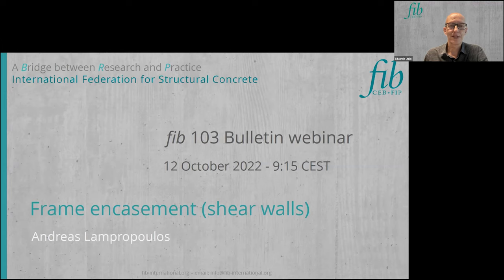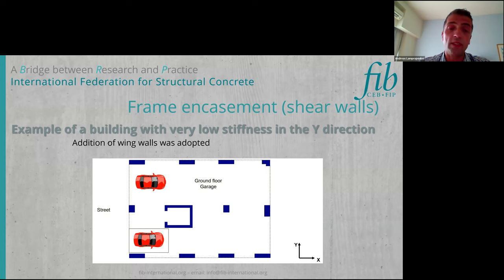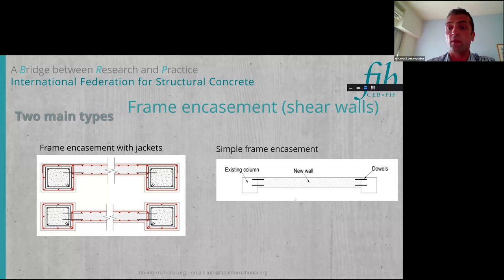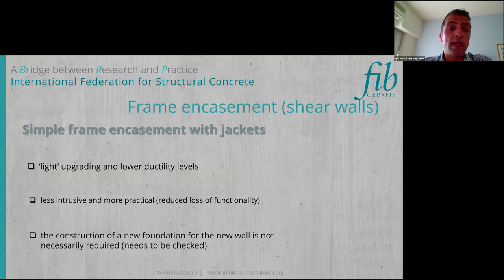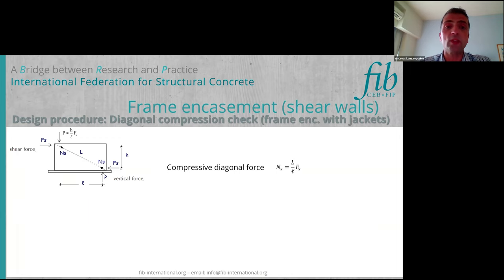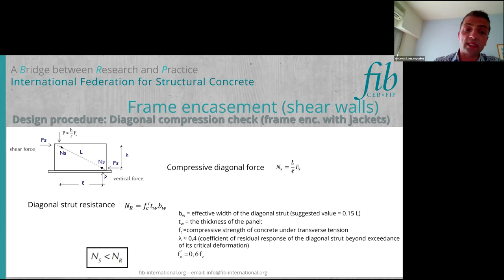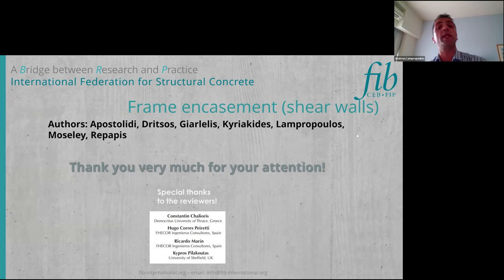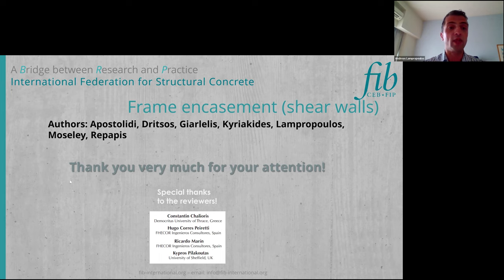fib Bulletin 103 | Andreas Lampropoulos | Frame encasement (shear walls)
The idea of preparing a technical document for the repairs and interventions upon concrete structures goes back to the former fib COM 5: Structural Service Life Aspects, being the goal of the then TG 5.9. After a long period of reduced activity, and taking into account the reorganization of fib commissions that meanwhile took place, on June 2017 a different approach was proposed to push forward the task of TG 8.1 (formerly TG 5.9).
The (new) goal of TG 8.1 was to deliver a ‘how-to-do’ guide, gathering together protection, repair, and strengthening techniques for concrete structures. Chapters are intended to provide both guidelines and case-studies, serving as support to the application of fib MC 2020 pre-normative specifications.
Each chapter was written by an editorial team comprising desirably at least a researcher, a designer and a contractor. Templates have been prepared in order to harmonize the contents and the presentation of the different methods. Following the writing process, chapters were reviewed by experts and, after amendments by the authors, they underwent a second review process by COM 8 and TG 3.4 members, as well as by different practitioners.
For each protection, repair and strengthening method addressed in this guide, readers have a description of when to adopt it, which materials and systems are required, which techniques are available, and what kind of equipment is needed. It then presents a summary of stakeholders’ roles and qualifications, design guidelines referring to most relevant codes and references, the intervention procedure, quality control measures and monitoring and maintenance activities. Due to the extent of the guide, it was decided to publish it as  bulletin 102, addressing protection and repair methods, and bulletin 103, addressing strengthening methods.
We would like to thank the authors, reviewers and members of COM 8 and TG 3.4 for their work in developing this fib Bulletin, which we hope will be useful for professionals working in the field of existing concrete structures, especially those concerned with life-cycle management and conservation activities.
As noted above, this Bulletin is also intended to act as a background and supporting document to the next edition of the fib Model Code for Concrete Structures, which is currently under development under the auspices of TG10.1 with the working title of ‘fib Model Code 2020’.